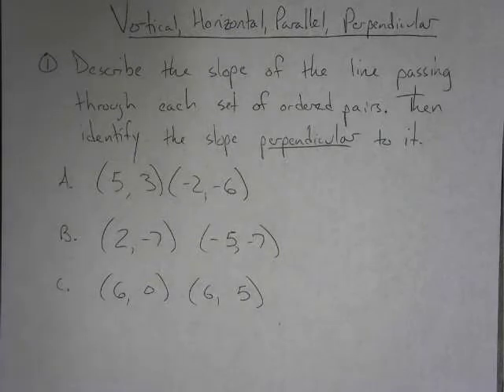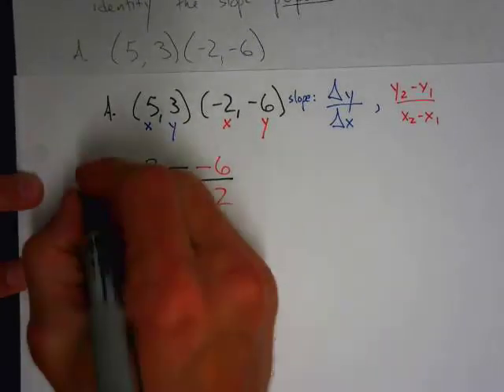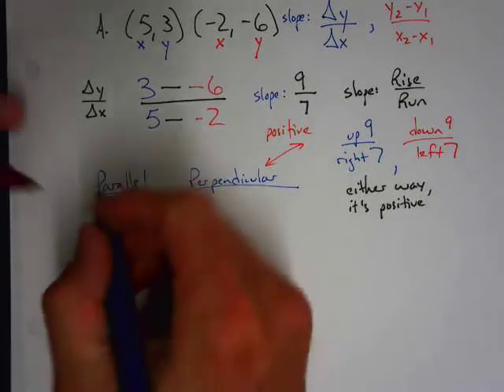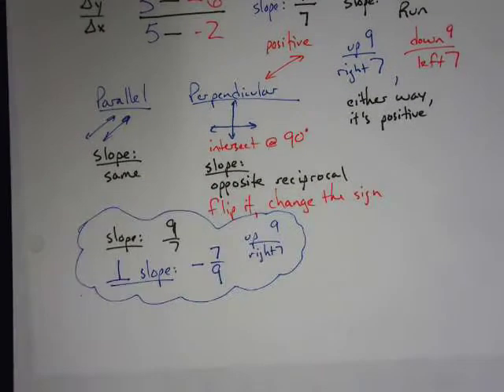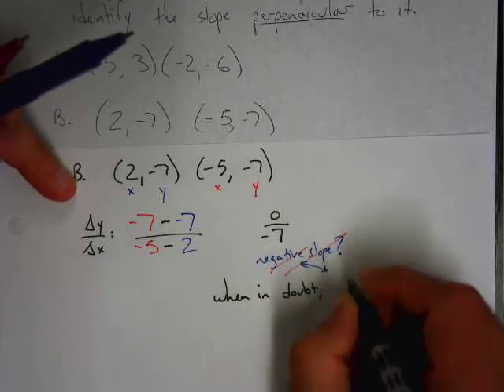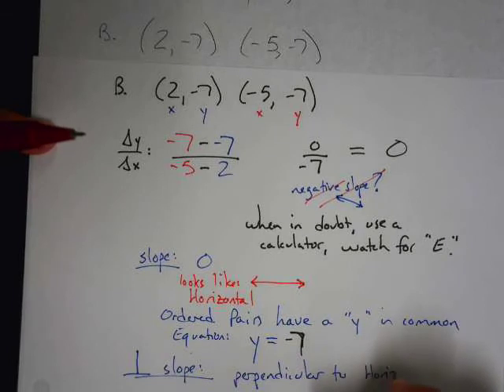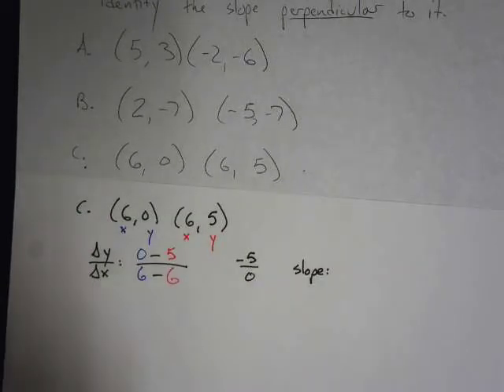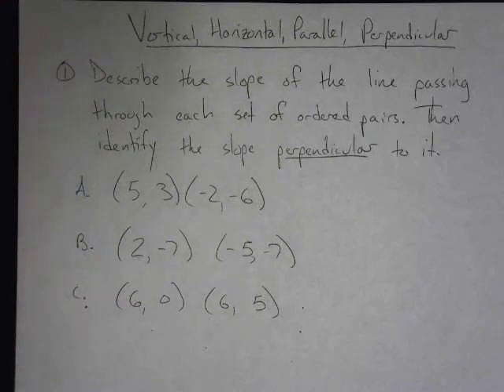Slopes: Vertical, Horizontal, Parallel, Perpendicular